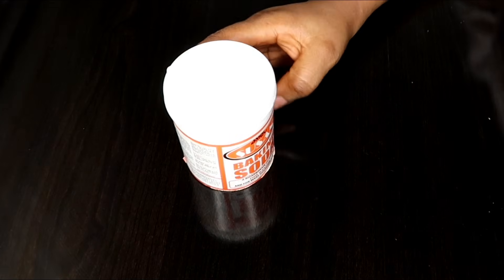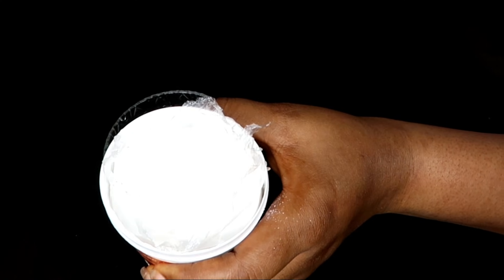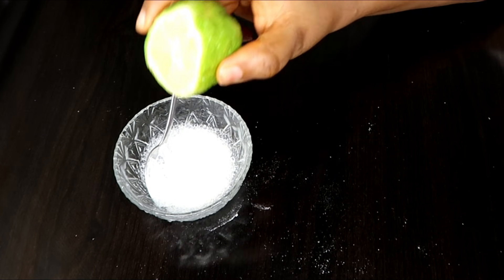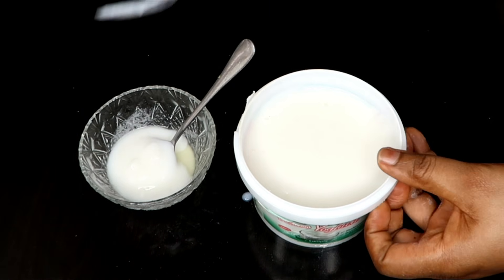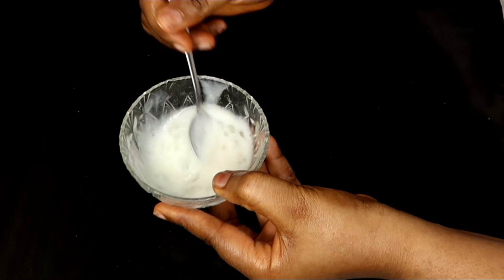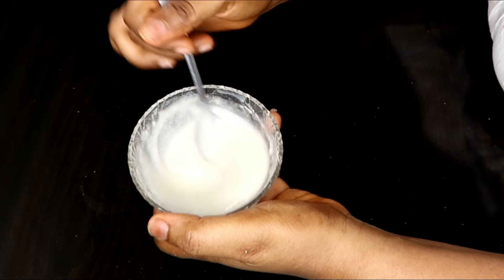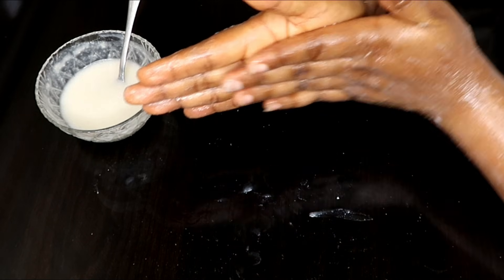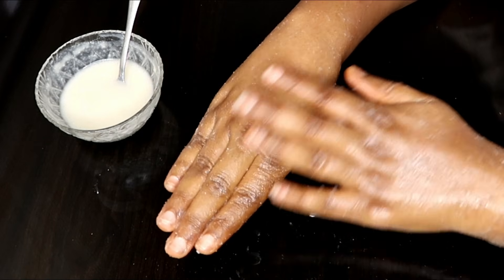remove dark thighs even out your skin glows everywhere